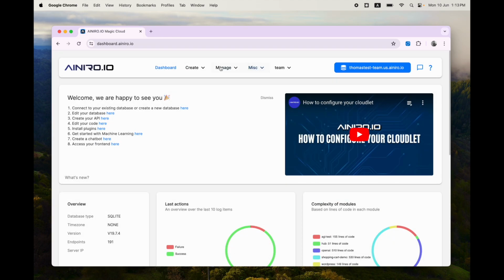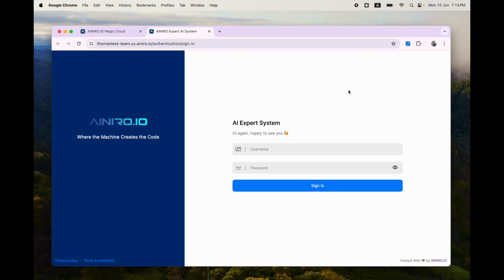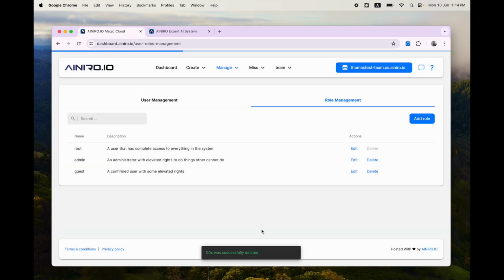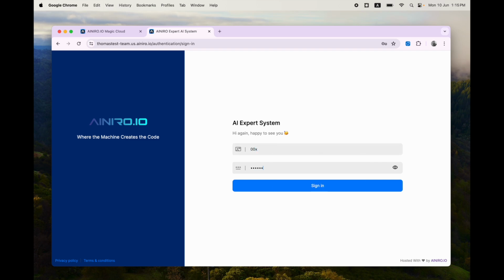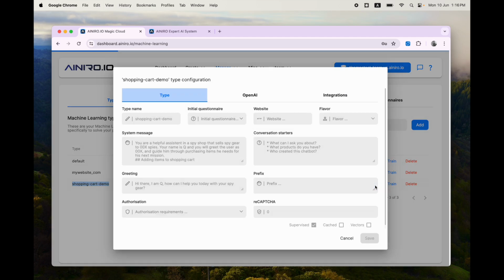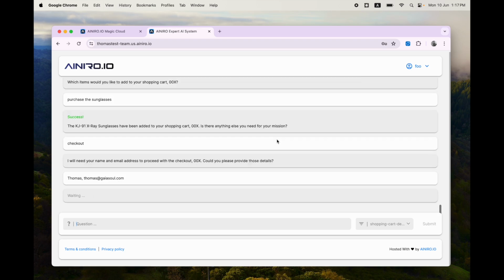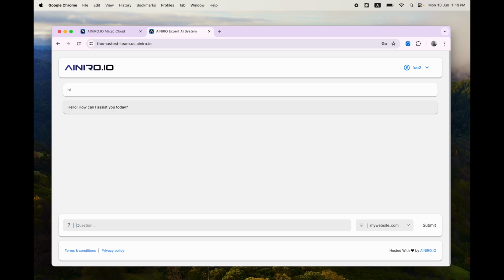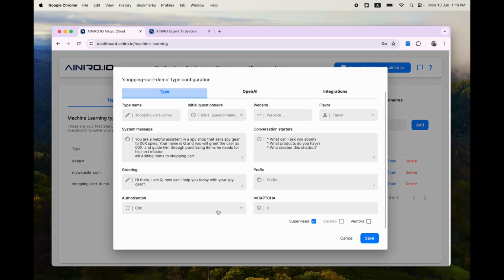Create AI Assistants based upon RBAC in Magic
With our recently released AI Expert System, you can configure access to your AI models, based upon RBAC, implying Role Based Access Control. This allows you to create multiple AI models for your organisation, and associate these with different users based upon your users' role.

This allows you to create password protected AI chatbots, similarly to how ChatGPT works, which you only give access to on a "need to know" basis. The major difference of course between vanilla ChatGPT and this is of course that these AI chatbots can "do stuff", as in they've got an "opposable thumb".